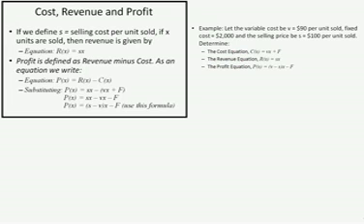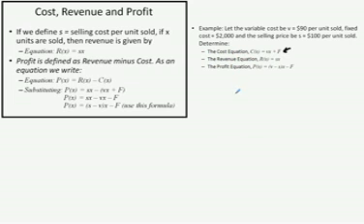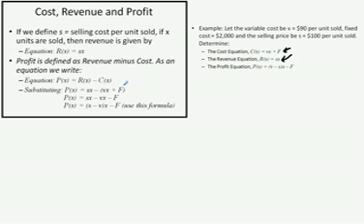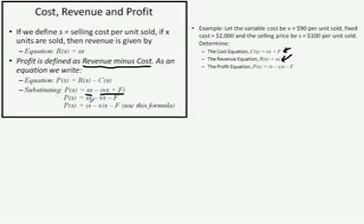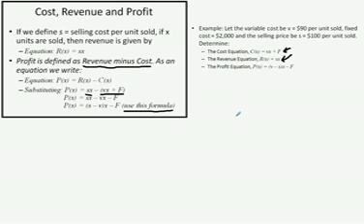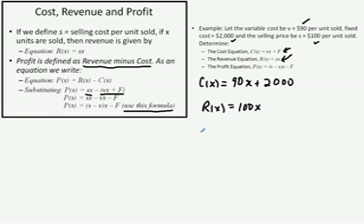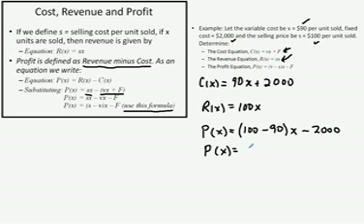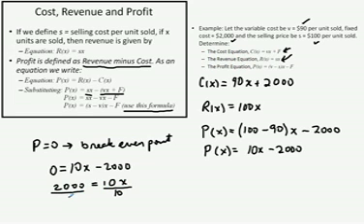Revenue_Profit_Example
TeacherTube User: Mjpeeples

Finding Cost Revenue and Profit equations example